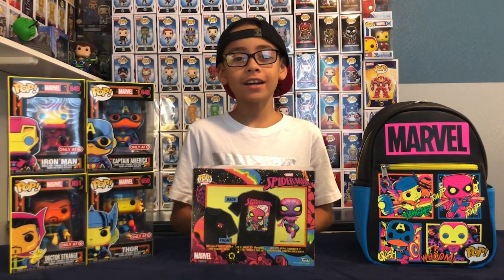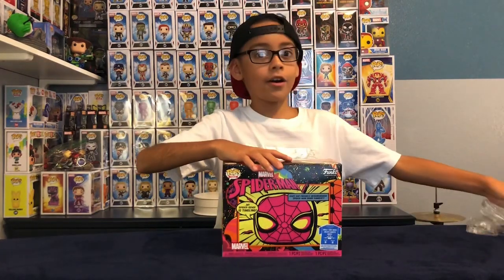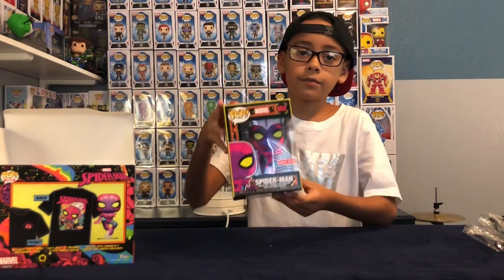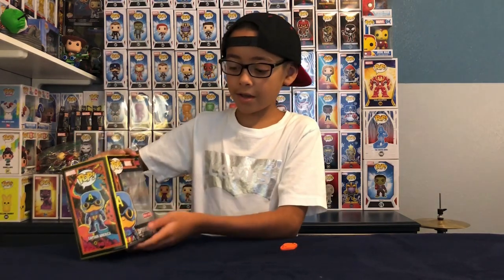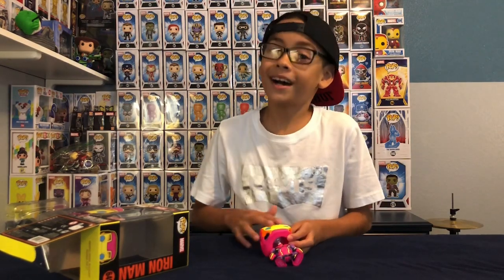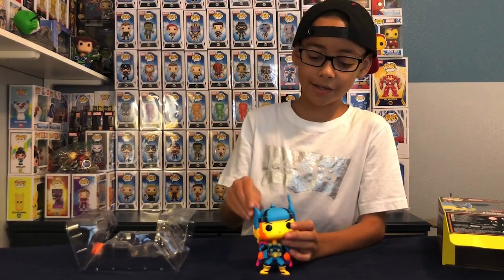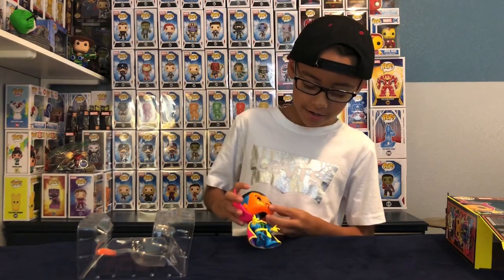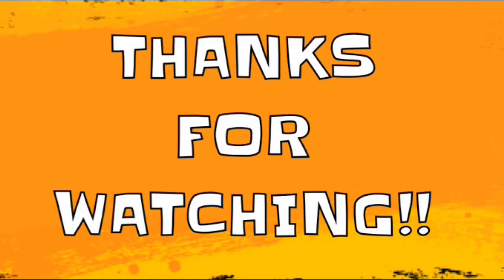Marvel Black Light Funko Pops - Only at Target